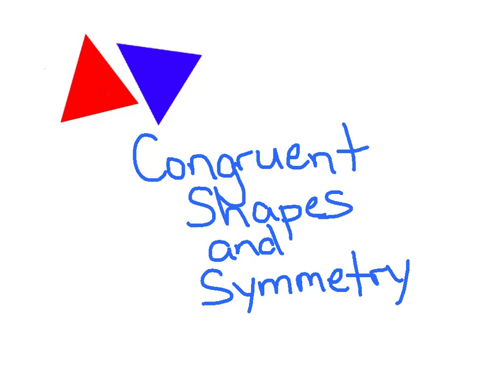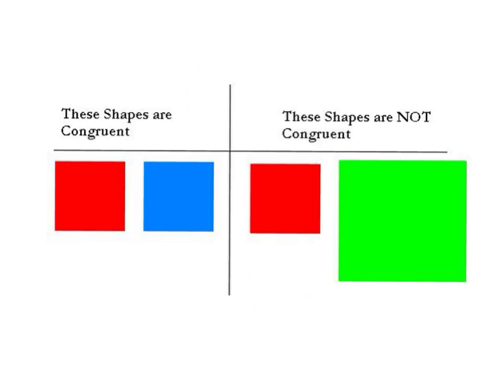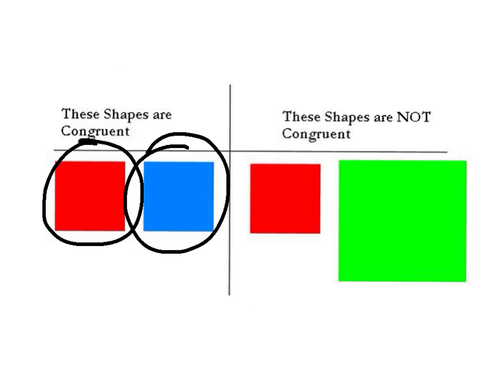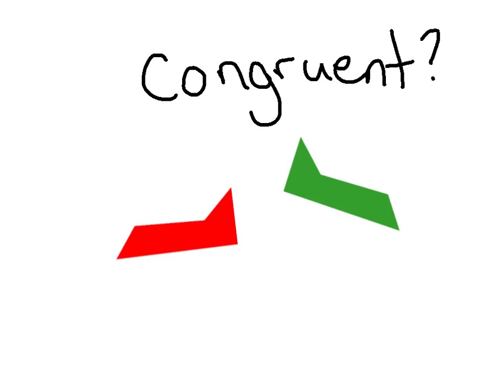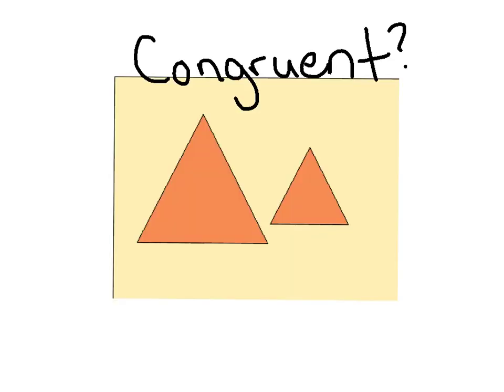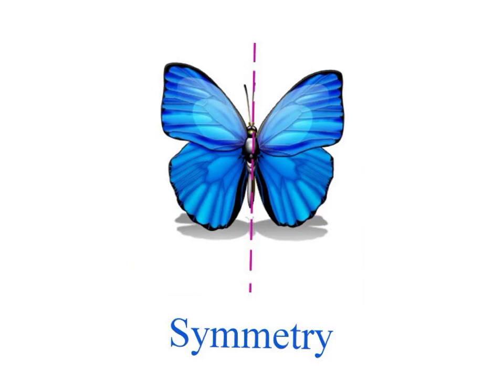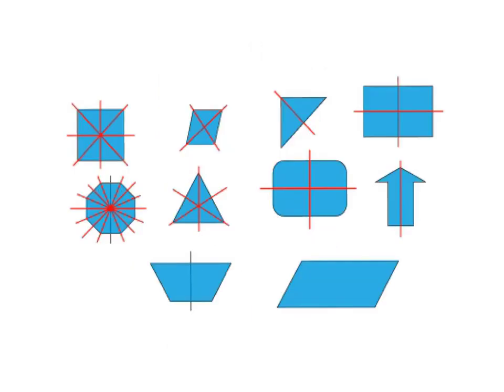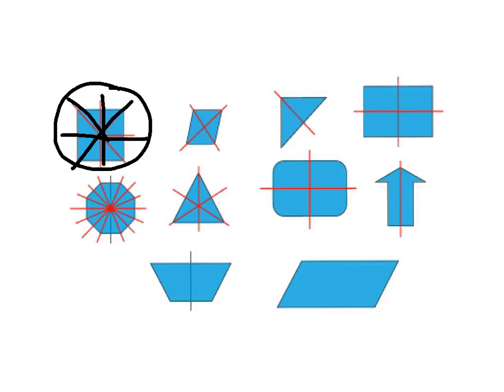Congruence and Symmetry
congruence and symmetry in geometry